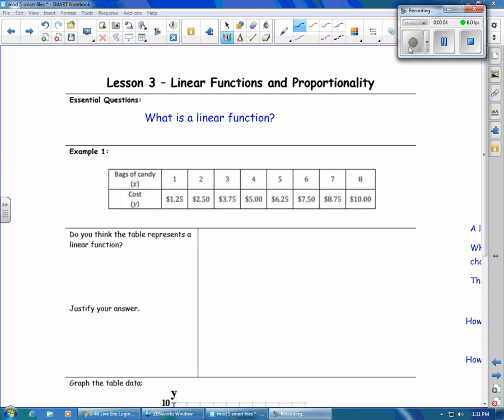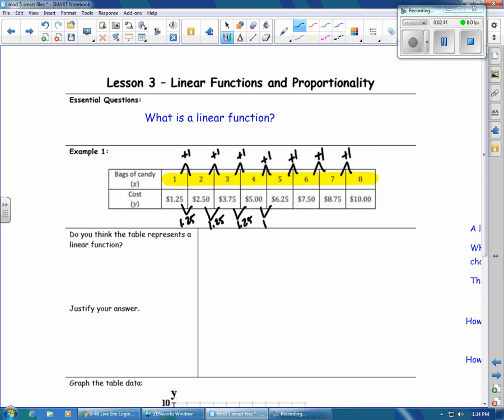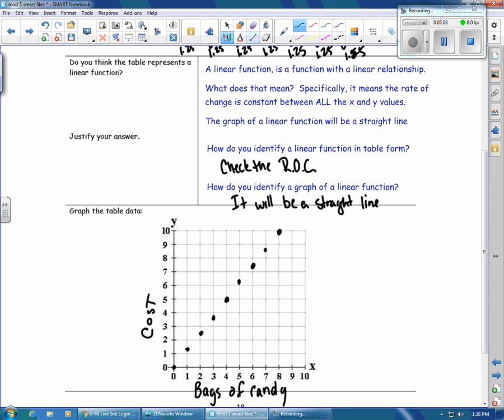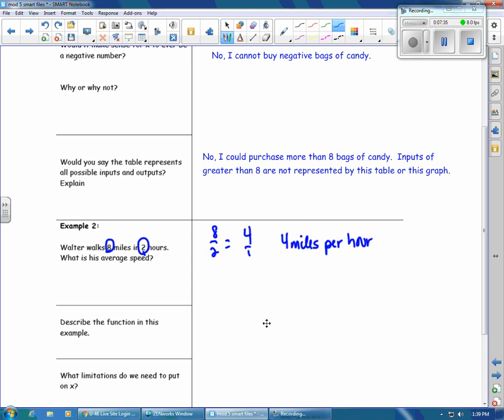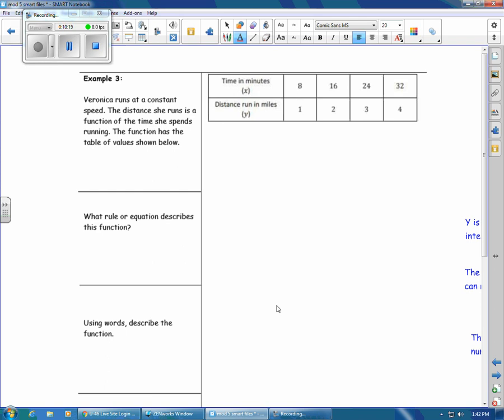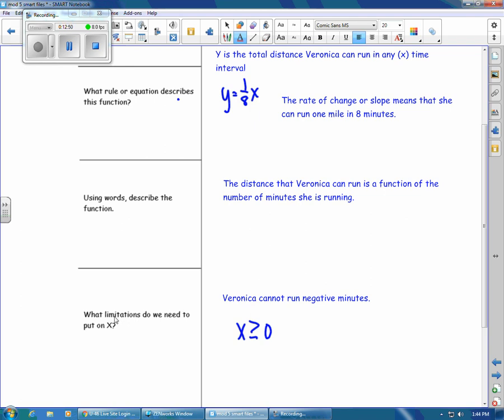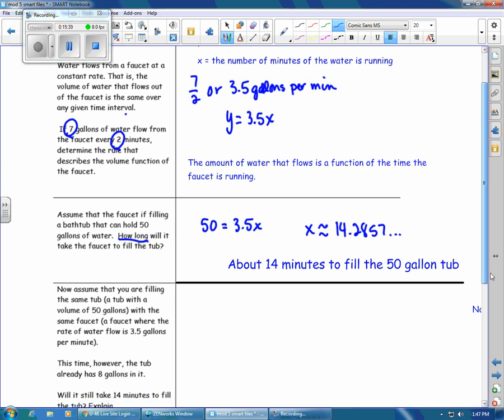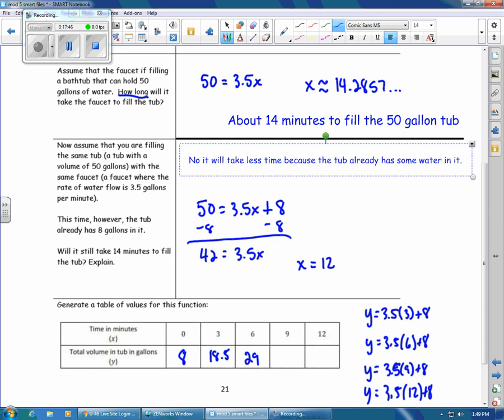Mod 5 lesson 3